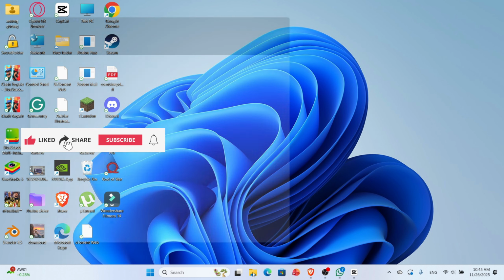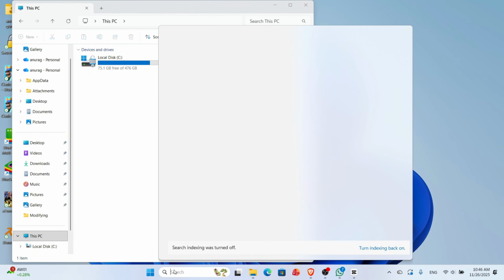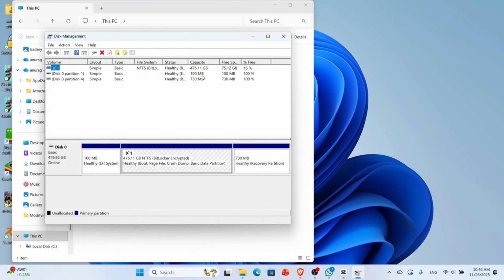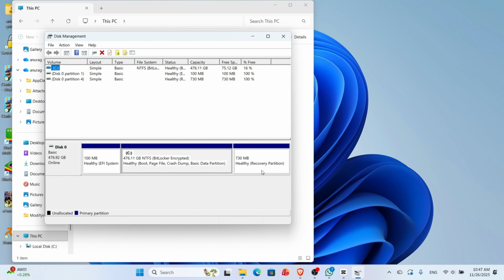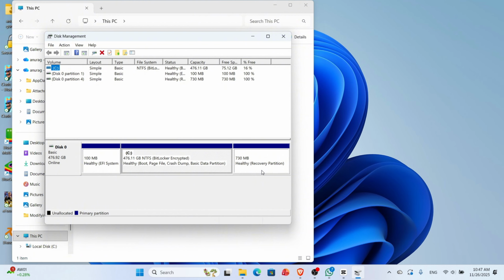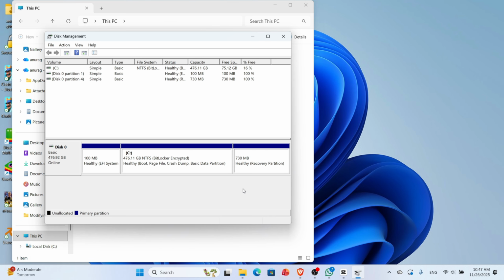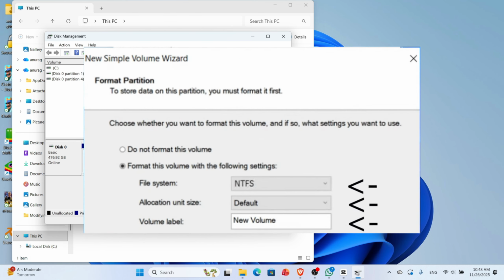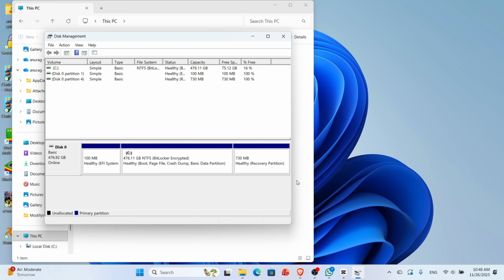How To Fix SSD Not Showing Up On Windows - Full Guide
Is your SSD not showing up on Windows? 💻⚠️ Don’t worry — this full step-by-step guide will help you fix the issue and get your SSD detected again in just a few minutes. Whether you installed a new SSD or your existing one suddenly disappeared, this 2025 troubleshooting tutorial has you covered!

What You’ll Learn in This Video:
✅ How to check SSD connections and hardware issues
✅ How to initialize or format a new SSD in Windows
✅ How to fix SSD not showing in File Explorer
✅ How to detect the SSD in Disk Management
✅ How to update drivers or assign a drive letter
✅ Advanced fixes for BIOS, NVMe, and M.2 SSD issues

This guide works for Windows 10, Windows 11, SATA SSDs, NVMe M.2 SSDs, and external SSDs. Follow each method until your storage drive appears again!

📌 Chapters:
⏱ 0:00 - Introduction
⏱ 0:10 - How To Fix SSD Not Showing Up On Windows